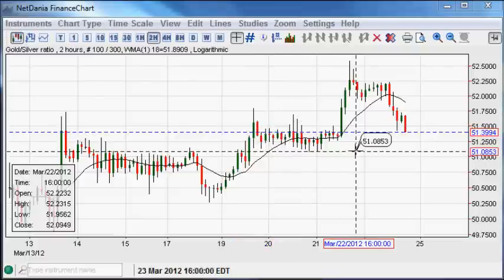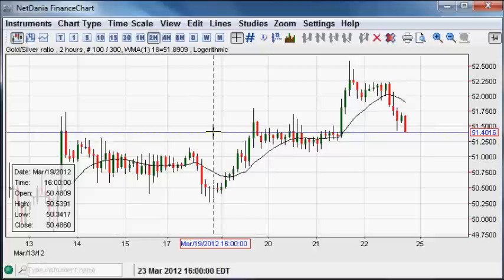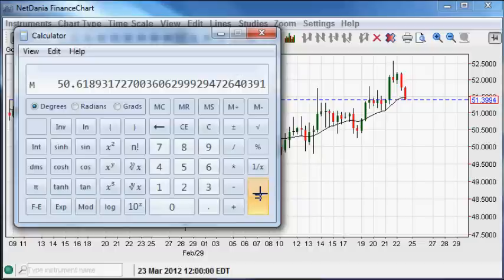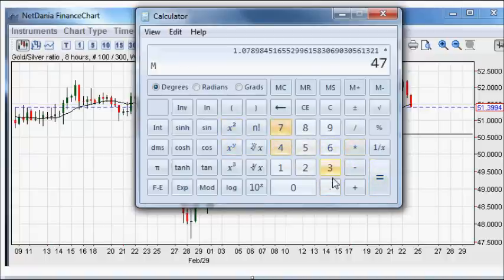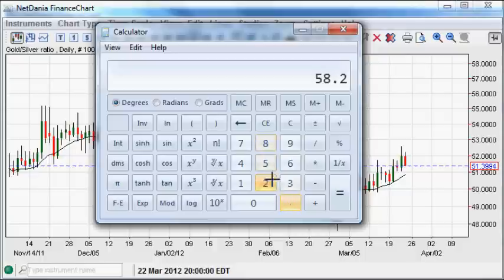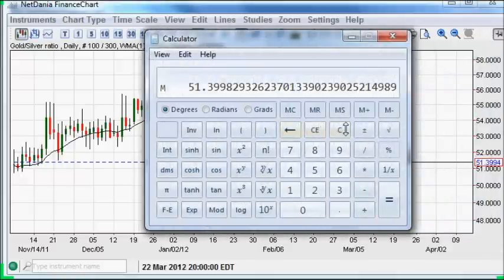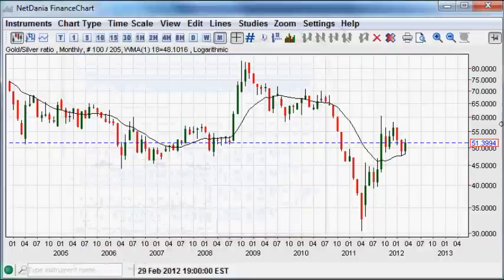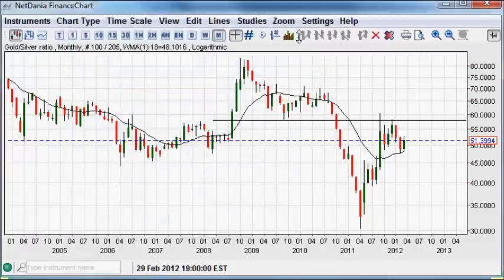Gold to Silver Ratio (03.24.2012)